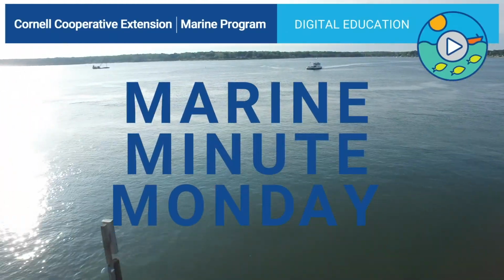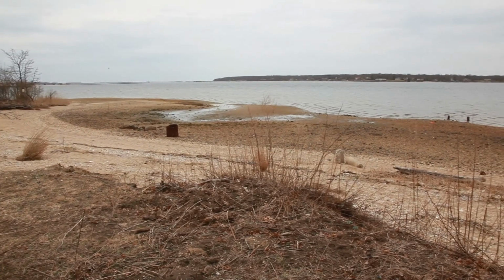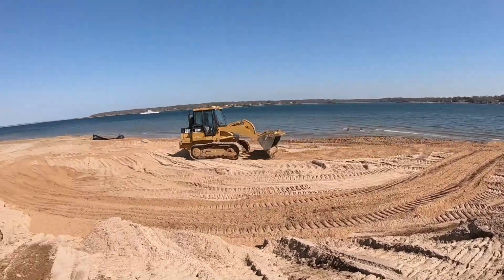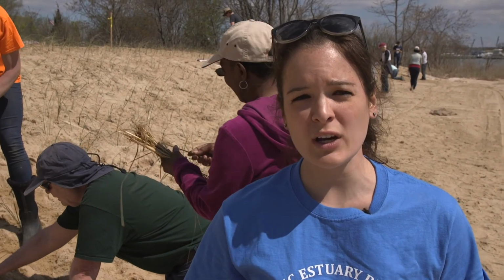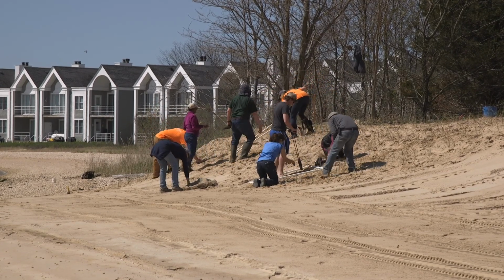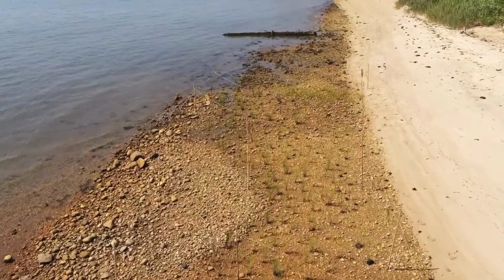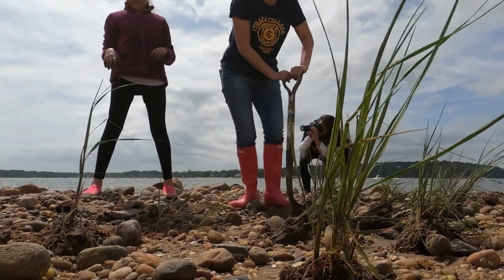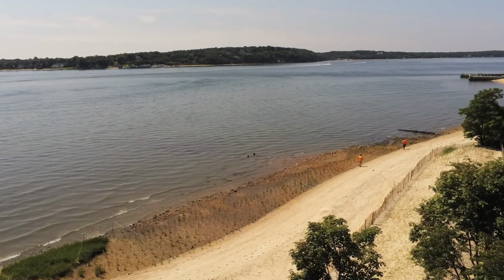Mark & Rory & Steve Talk Coastal Habitat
Mark Cappellino and Rory MacNish of Cornell Cooperative Extension of Suffolk County Marine Program's Digital Podcast on "Coastal Habitat" specifically on Living Shorelines. On today's podcast Mark & Rory invite colleague Stephen Schott about working on one of the largest shoreline restoration at the Shinnecock Nation in Southampton N.Y. as well as a smaller but very significant project in Greenport N.Y. called Widows Hole.

Also visit Cornell Cooperative Extension of Suffolk County for all kinds of educational material on Agriculture, Family Health and Wellness, Gardening, Community Nutrition, 4-H Youth, the County Farm and Peconic Dunes Camp.